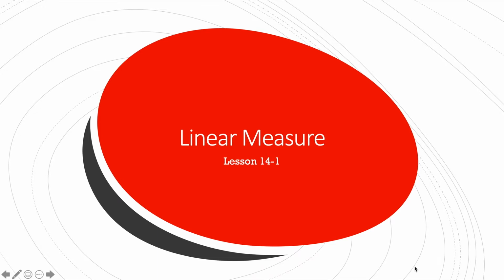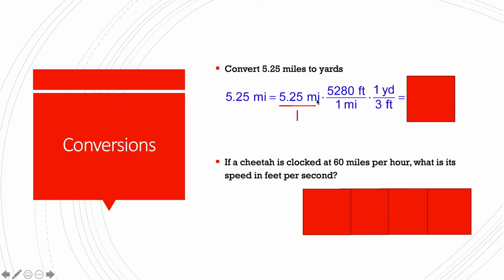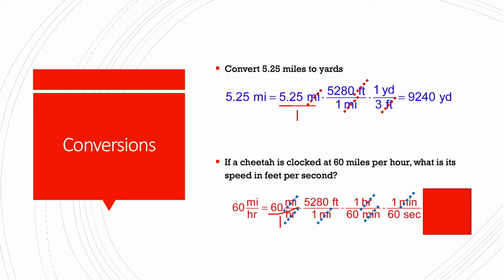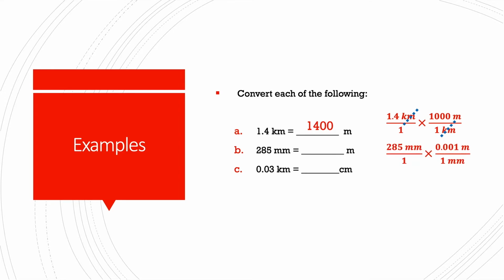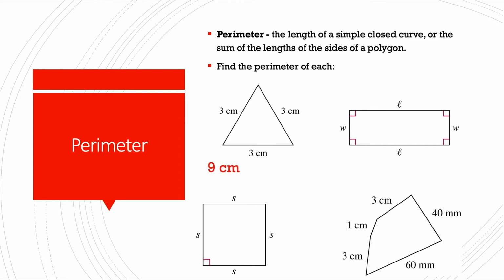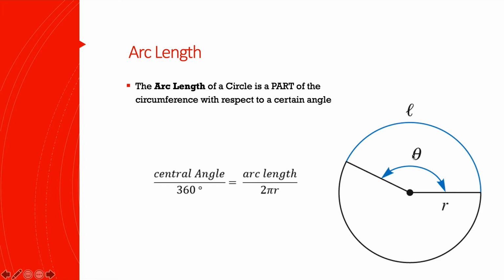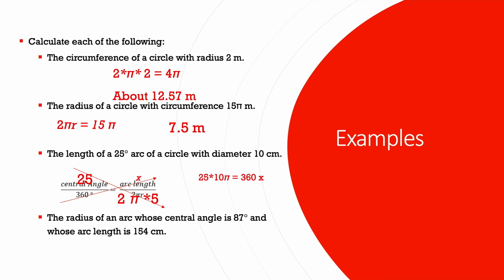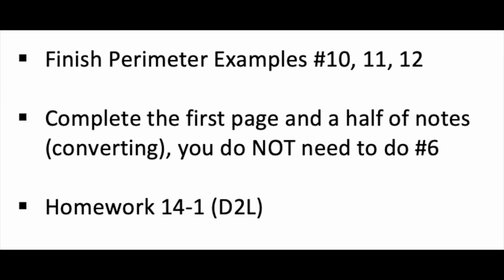MATH 204 - Lesson 14-1